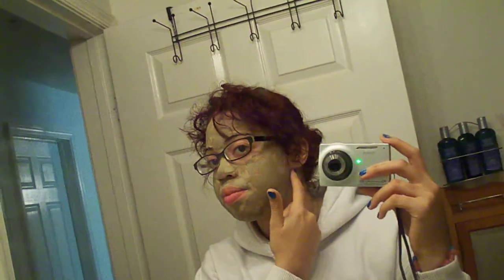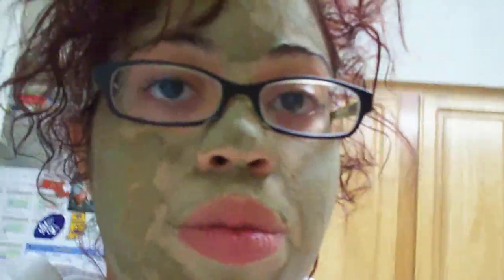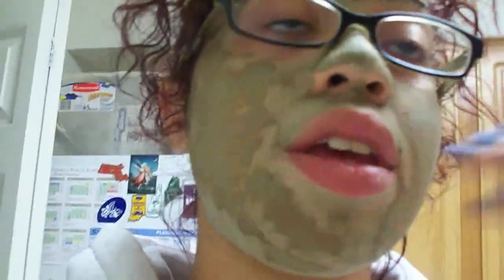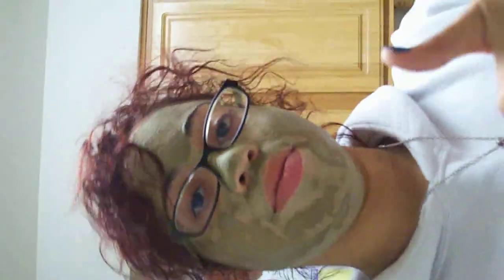Deep Cleansing Face Mask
My How-To video about face cleansing masks
The whole process takes about 30 mins and shouldn't be done on sensitive skin